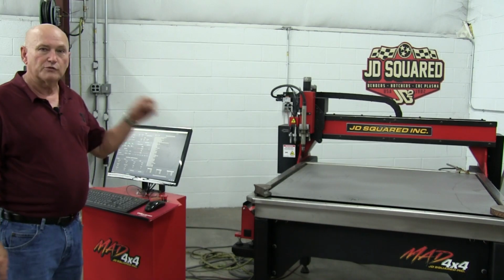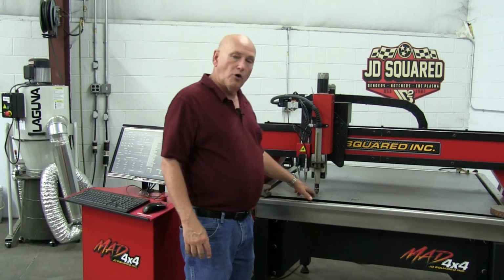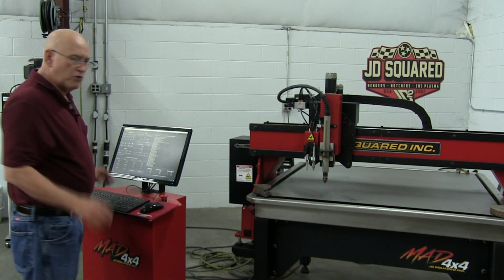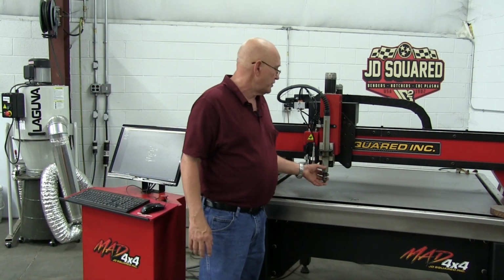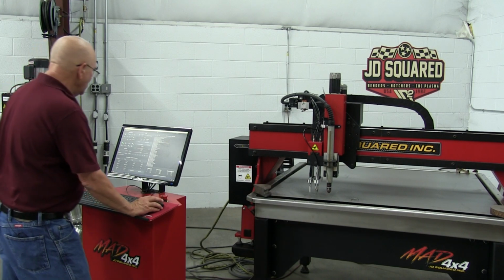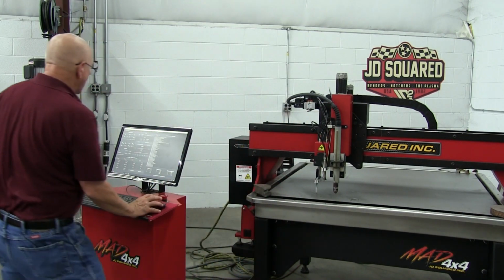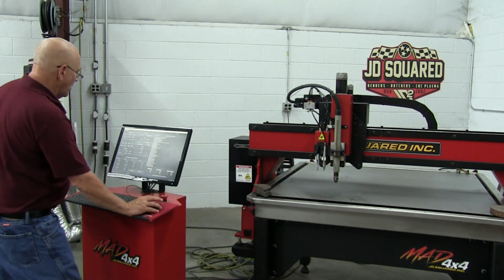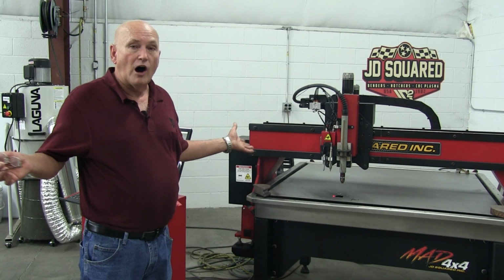MAD Series CNC Plasma Table - Setting Attachment Offsets